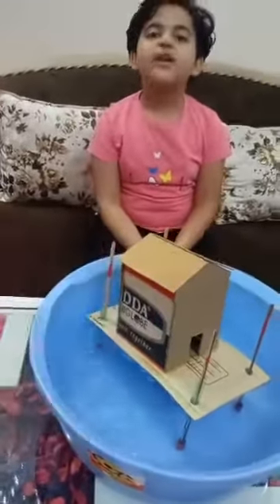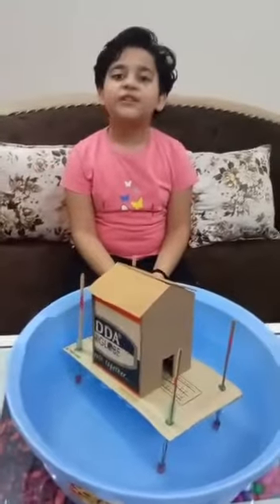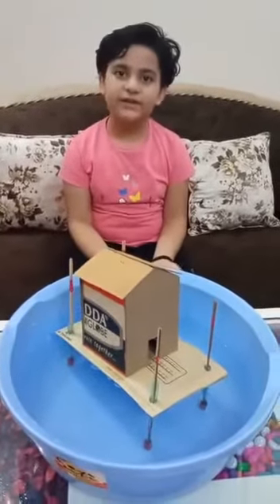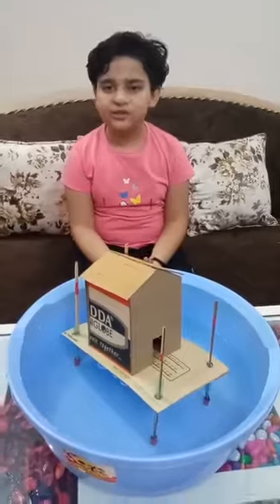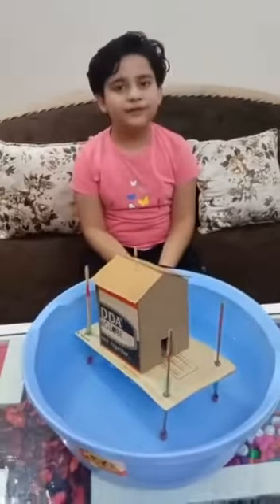Flood Proof House Activity